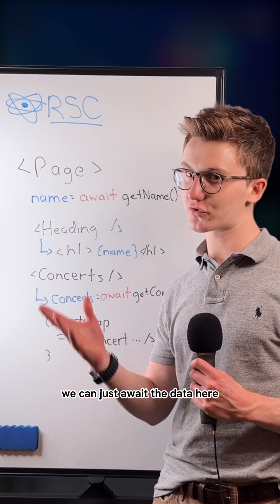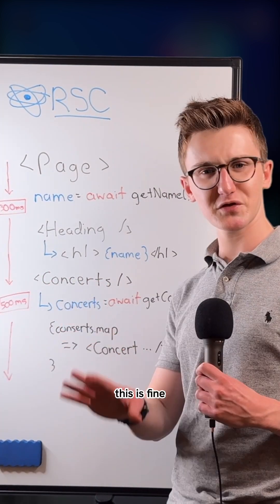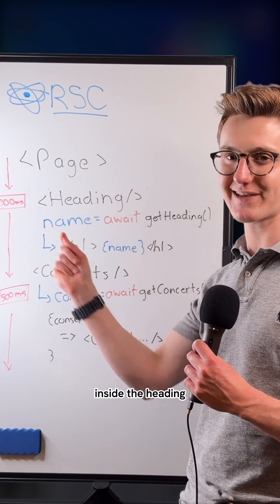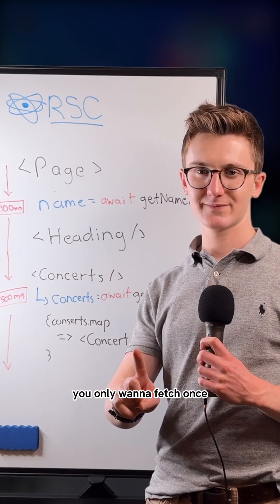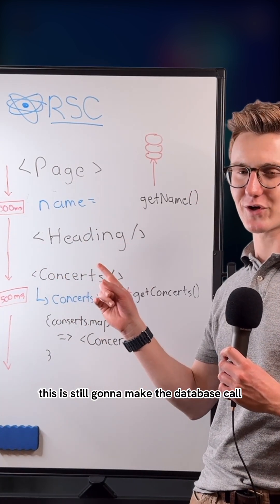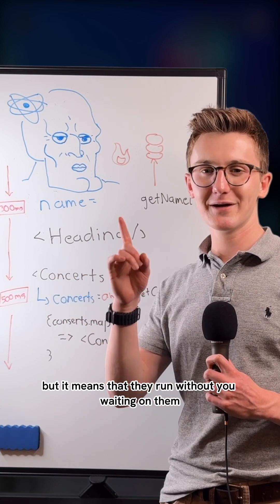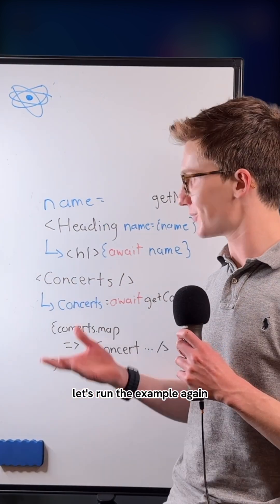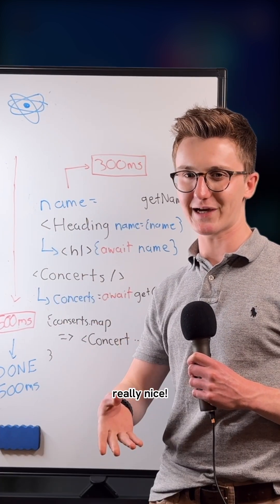⚛️ You're doing server components wrong.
Server components cause waterfalls if you aren't careful. Unblock your queries with hot promises.